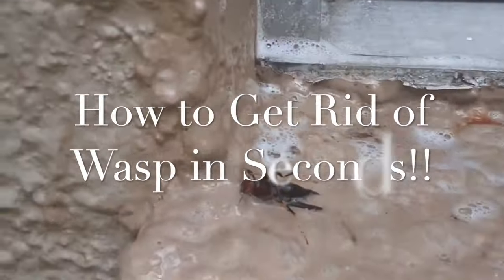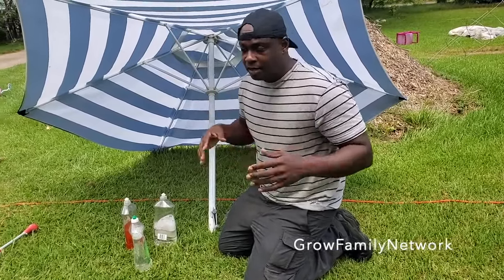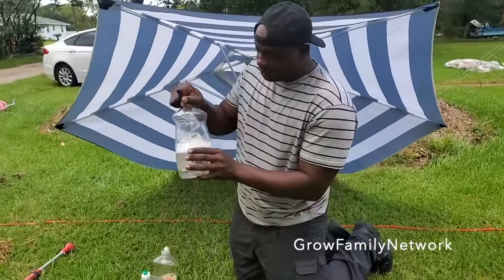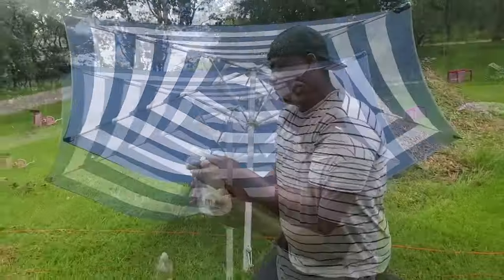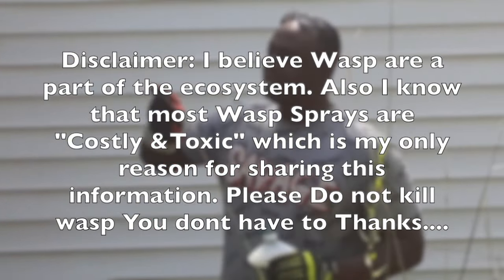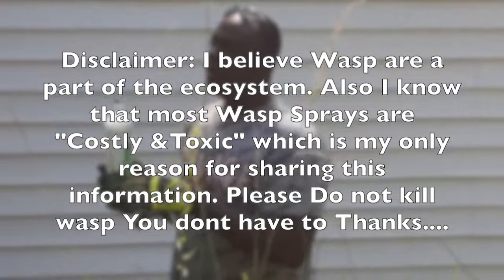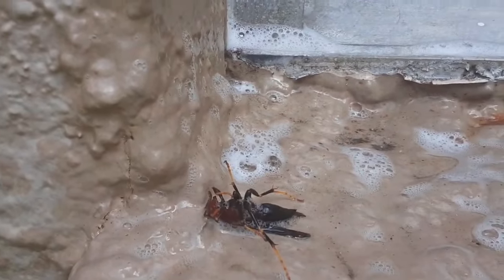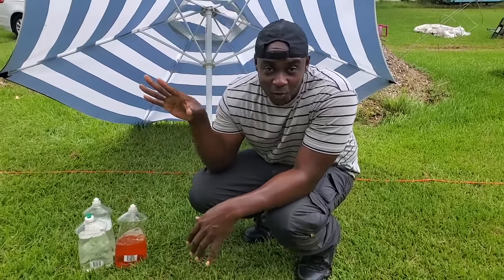How to Get Rid of "Wasp" with 1 Ingredient| Down THEM in SECONDS!!!!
NaturalWaspspray Has this video help you save Hundreds of $Dollars???

Dont go spraying crazy just to do it, keep this information for when you really need it. Grow Grow Grow ✌